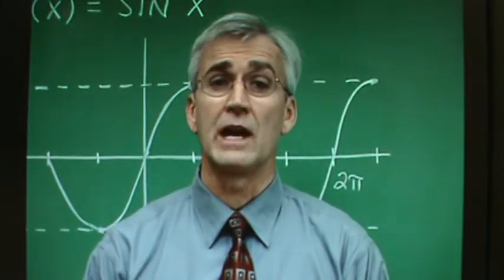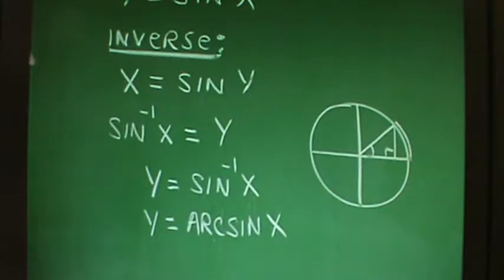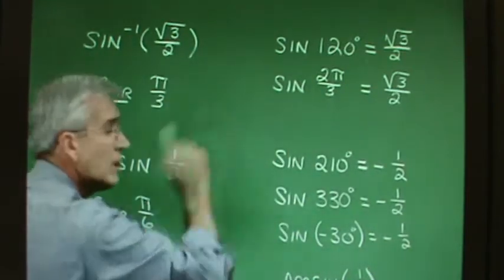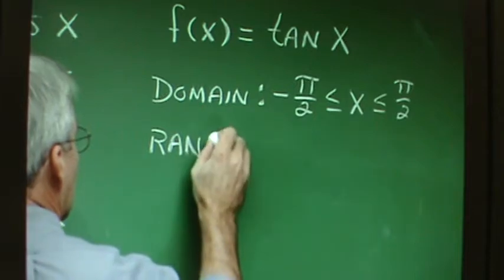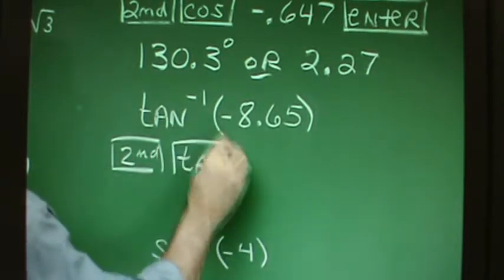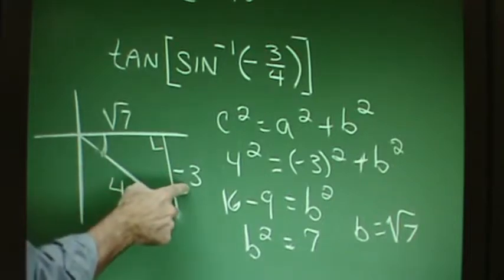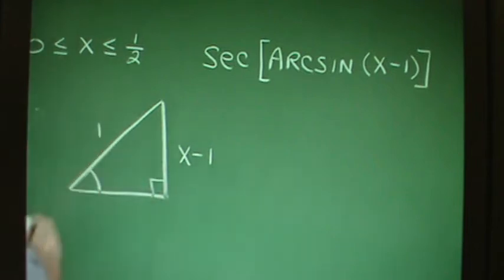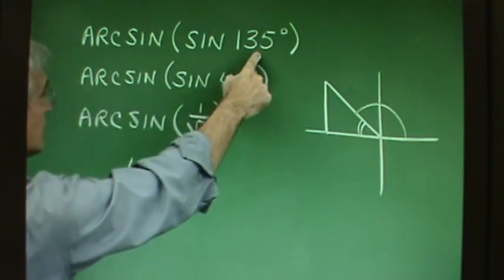5 6 Inverse Trig Functions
The Cool Math Guy, Dr. Mosley explains Inverse Trig Functions

From Disc 7 of Algebra and Trigonometry - A Graphing Approach
Pre Calculus - A Graphing Approach
Fourth Edition - 2005
Larson-Hostetler-Edwards
Houghton Mifflin Company